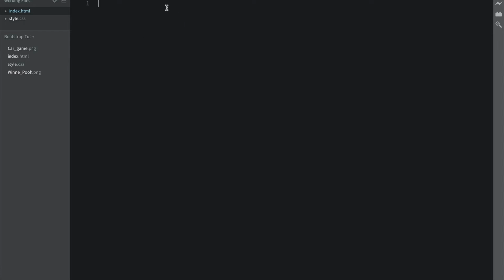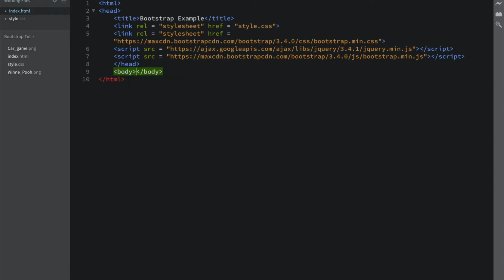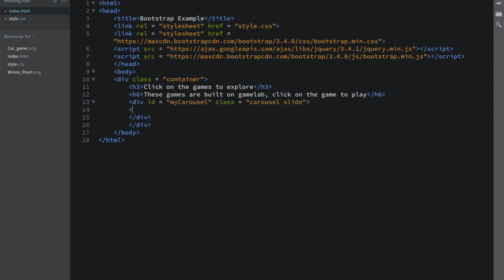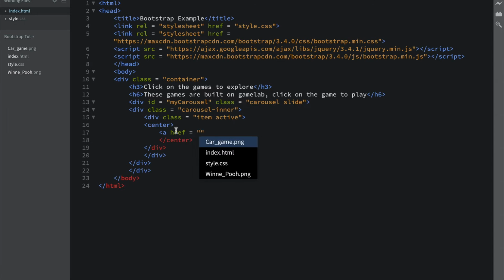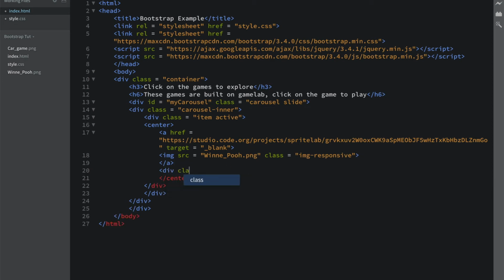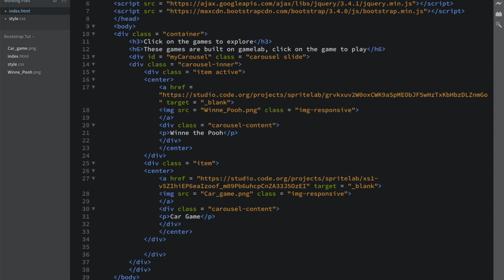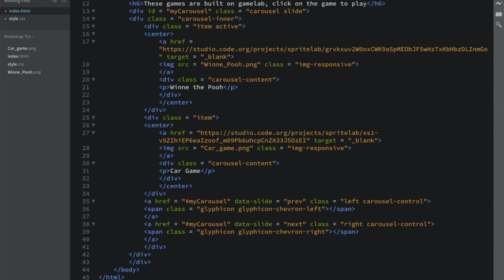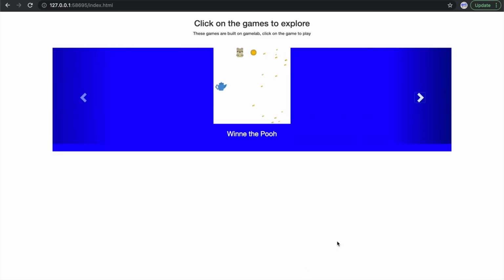Introduction to Bootstrap | Coding | AshuCodeZ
Greetings! In this video, I will be showing you a framework called Bootstrap that can help you in your coding. It has built in functions that you can use to design your website. I will be showing you how to make a slideshow displaying games made in gamelab using these functions. See you in the video!